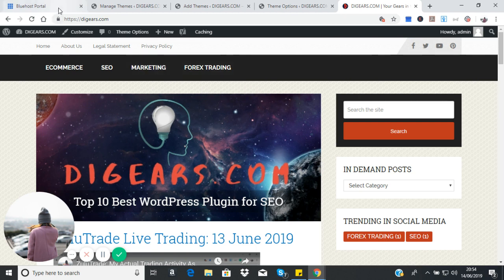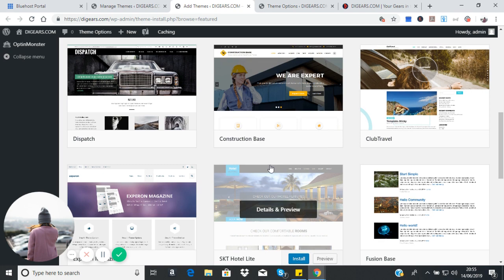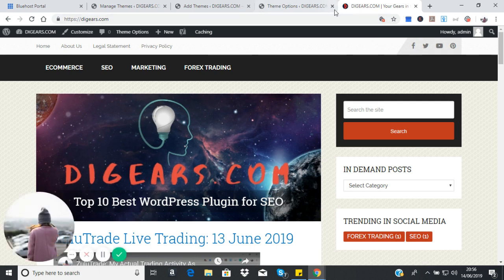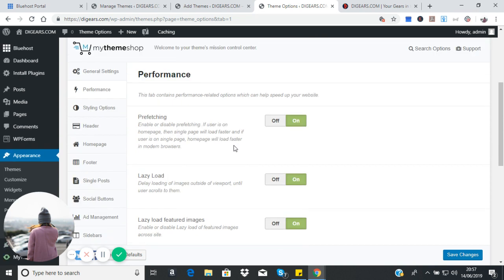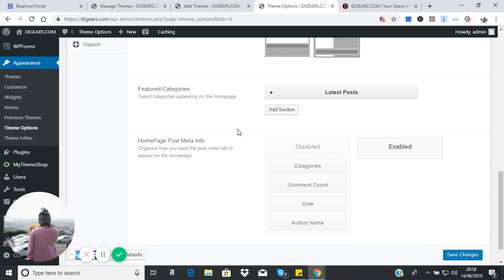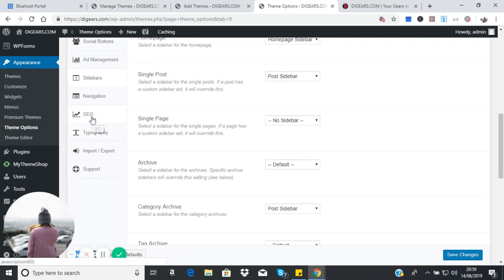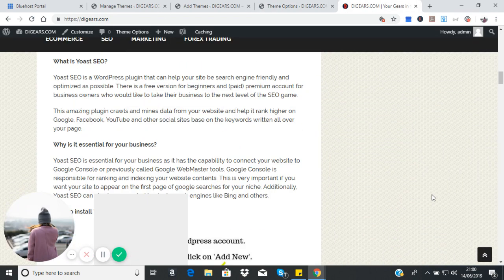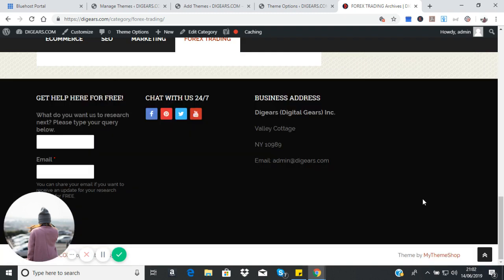Installing Schema Theme For A Beginner Like Me 14 June 2019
You cannot build a website without installing a 'theme'. I chose Schema from ThemeShop as my website theme as it is extremely user and SEO friendly.

I don't have prior knowledge to building websites but I was able to do it successfully and that's how easy it is to use this program.

If you've got questions, drop a comment or message me. If you want a tutorial of something, let me know and I will be glad to do a video of that topic for you.